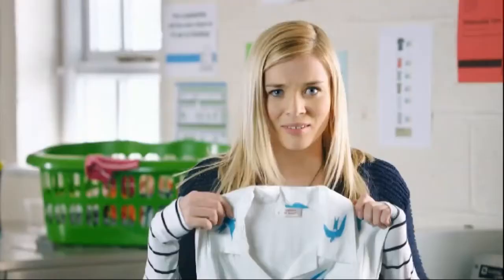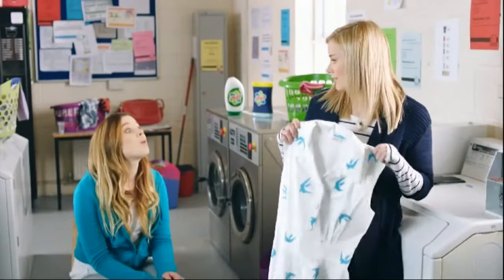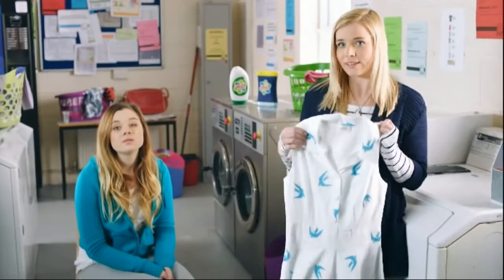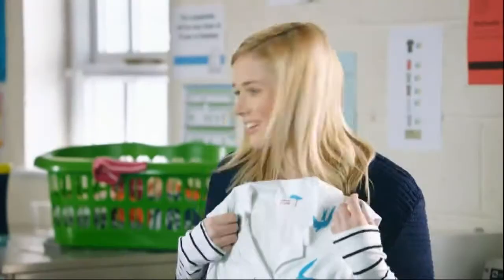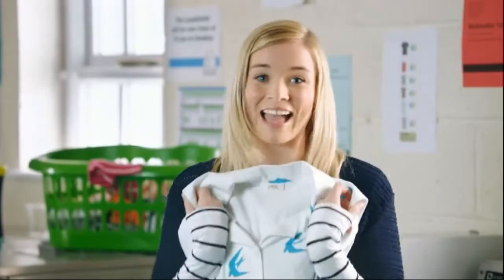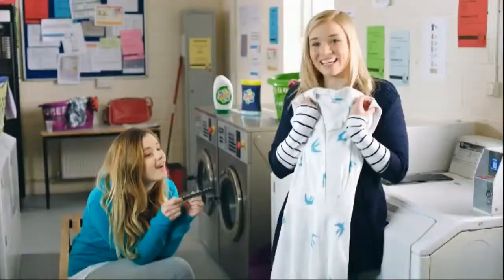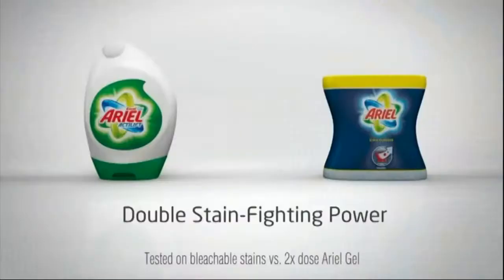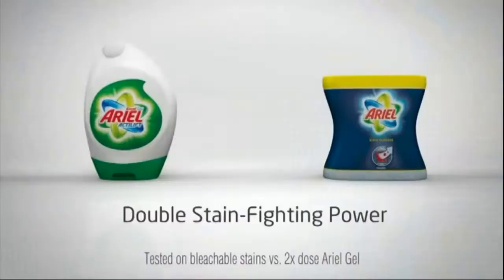Claudia Jessie (Eloise Bridgerton) in a TV Commercial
Claudia Jessie (Eloise Bridgerton) in a rare 2013 TV Commercial. She speaks only two words in the advert, but you can't deny her strong screen presence.